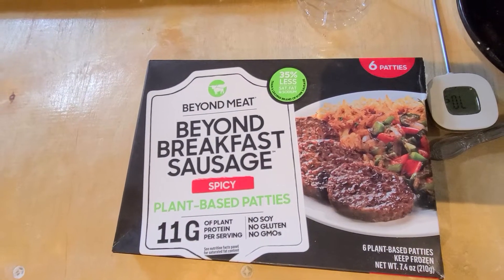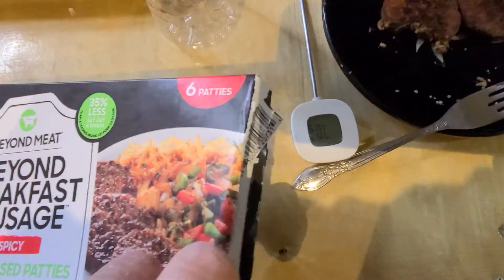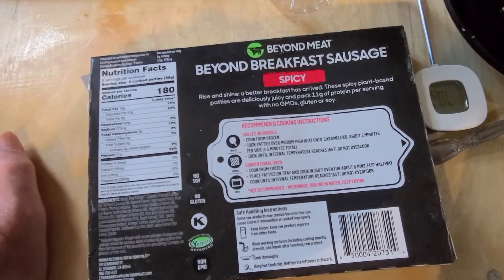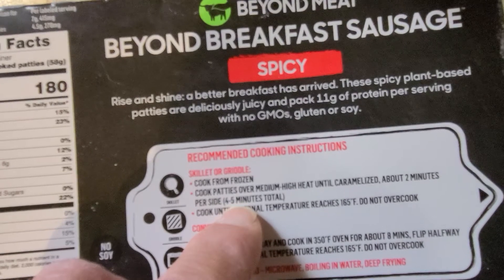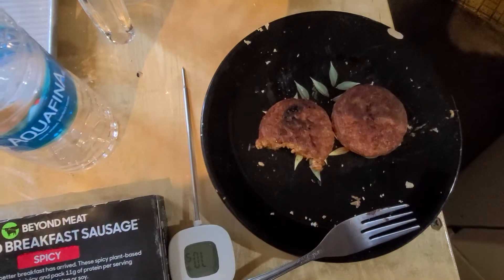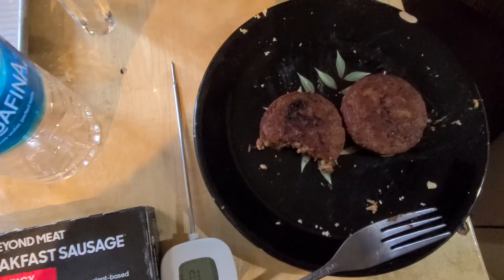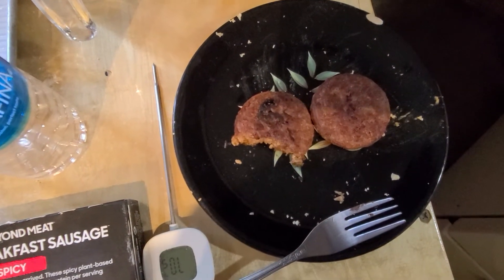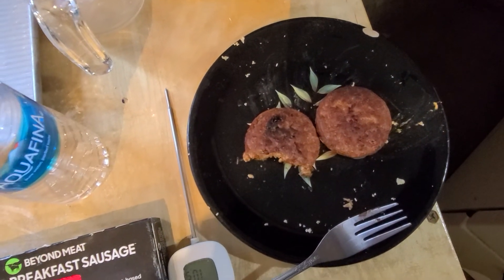Beyond Meat spicy breakfast sausage taste review